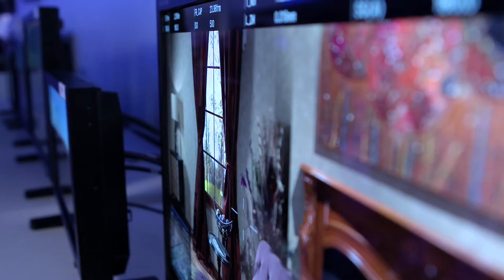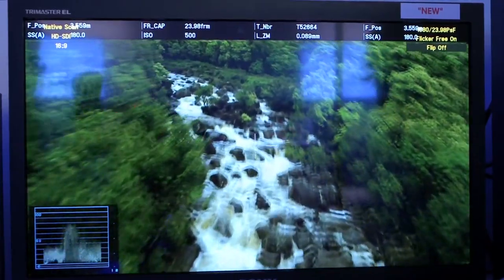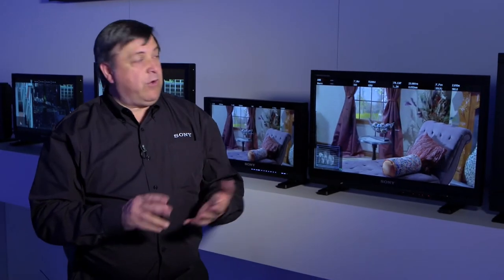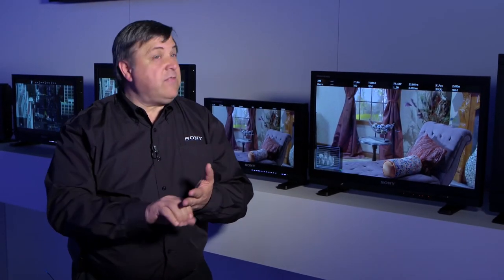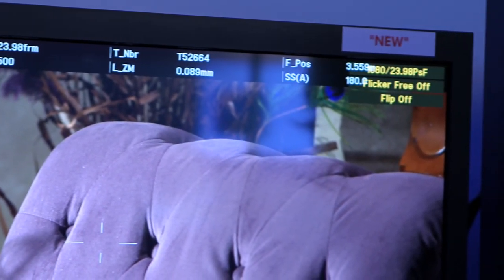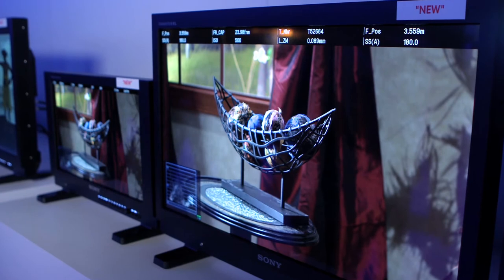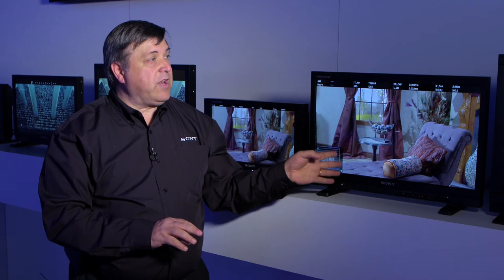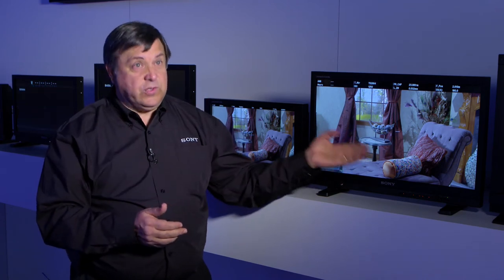Information Overdrive: Sony Next Generation OLED Monitors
Based on feedback from the field Sony made lighter, smaller monitors, with more features.  The PVMA170 and PVMA250 monitors take lens and camera metadata from the camera inputs and display it on the monitor.  The monitors showcase HD and 2K productions with all the benefits an of OLED monitor: accuracy, stability, and a picture that remains the same overtime.
Do you want to see more gear and solutions for video professionals?
I'm Rebekah Burns and you're watching Information Overdrive video information when you need it. I'm here with Gary Mandle and we are interested in the key differences between the PVM A250 and the PVM 2541.

When we first delivered
the 2541 it was a very basic monitor and the features set on it was more a utility type of thing.

We got a lot of feedback from customers saying they wanted lighter, they wanted smaller they wanted more feature sets into it, they wanted less power. So Japan went back went back to the drawing board completely, and came up with an entirely new design now. So this is our new model, we call him the A series, what this is, is the PVM A170, and the PVM A250. It's a brand new engine design, even the panel has been upgraded, a new chassis, it's smaller, it's lighter, less power consumption and they just added a tone of new features to it. We're taking lens metadata and camera metadata right off the signal input and displaying them onset. That's a new feature, we have a grid feature we're now just playing 2k on our PVM models and there's a whole new set of features that they've added in this version.

So what are the benefits of an OLED Monitor?

The big benefit is accuracy.
In reality with these monitors, they're very accurate and they're very stable. So the color that comes out of the monitor and the light level that comes out of the monitor follows the standards much better than most other monitors.

The other thing that's really great about it is that, it's always the same. You can turn it on and turn it off, you come back the next day, it comes back exactly where it is. So, you now have something that you can really rely on. Whatever this is showing you is really what you got. Future proofing, what we've seen with DITs and people that work as contract is they can't go out and buy a new monitor all the time.

So what we've done is in this new model is you plug in the ethernet port, we'll send you a package with all the new features and with all the new performance or anything that's come out in the latest version. You'll simply take that on your computer, plug it into the monitor and then you're there with the latest version with the latest features and performance.

So how excited are you about these fully upgradable monitors? Comment on cruise controls blog, YouTube, Facebook, Twitter until next time. So where do you download Information Overdrive? Go to CruiseControl's website and click podcast.